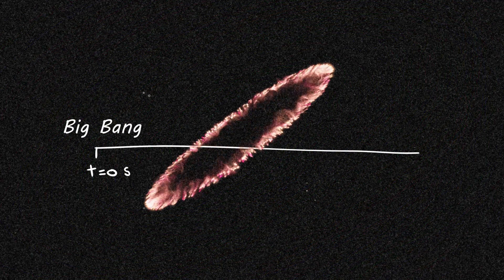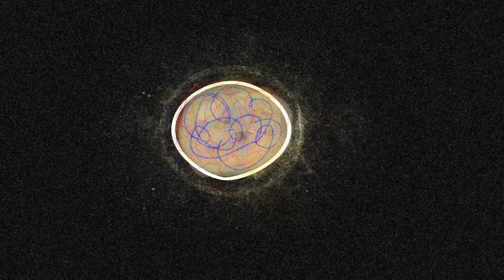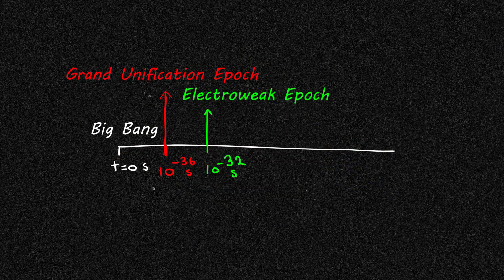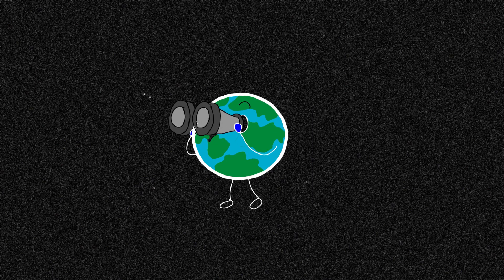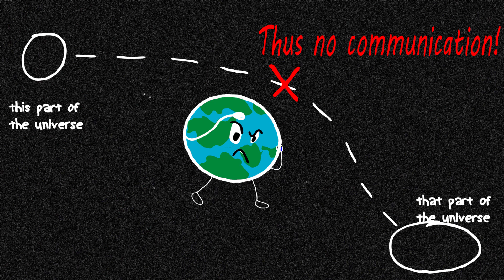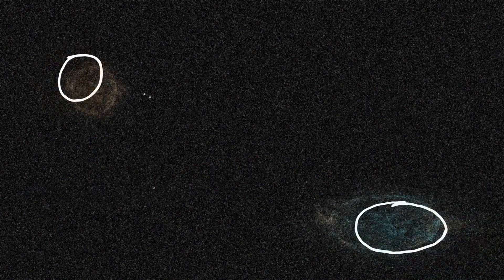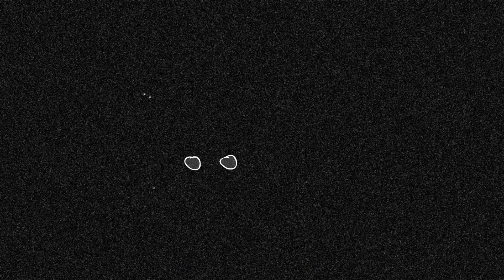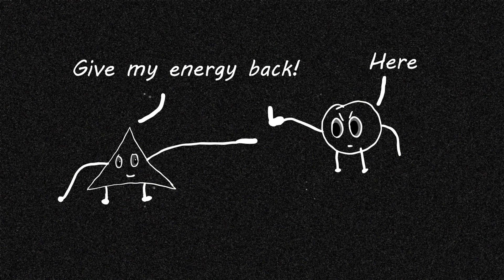Origins of the Universe - In the beginning (animated)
From Big bang to electroweak epoch. How did universe begin.
Time lapse of universe which is billions of years old. Inflaton. Inflation. Science Universe Space.